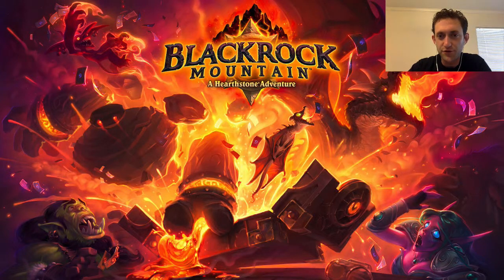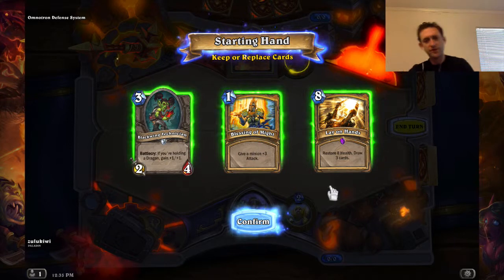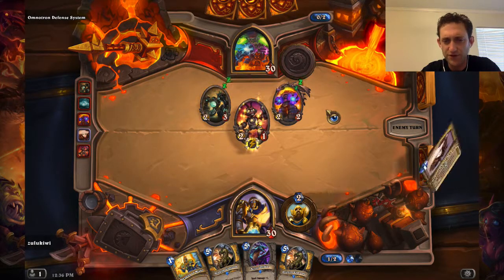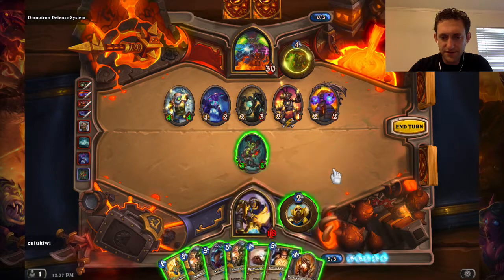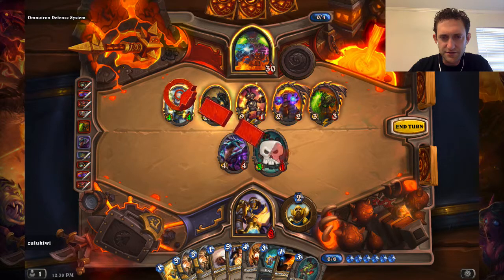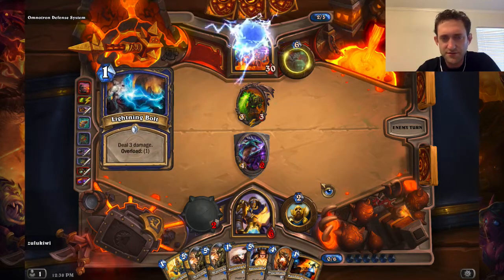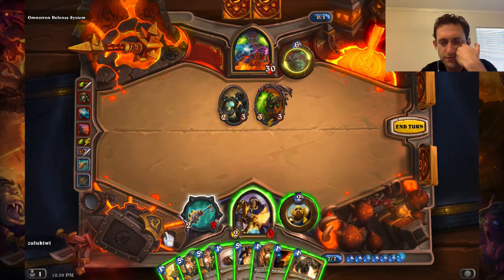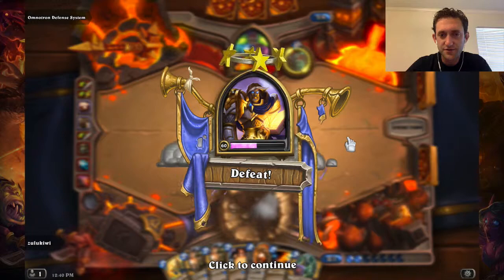Blackrock Mountain: Paladin Class Challenge - First Look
Before we dive into the epic Heroic challenges, let's enjoy our very first playthrough of the Hidden Laboratory!